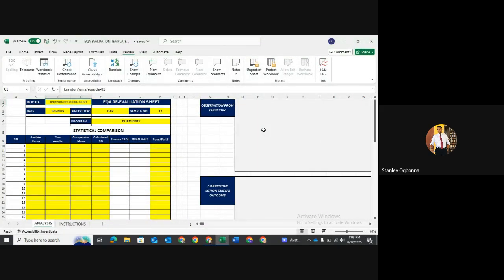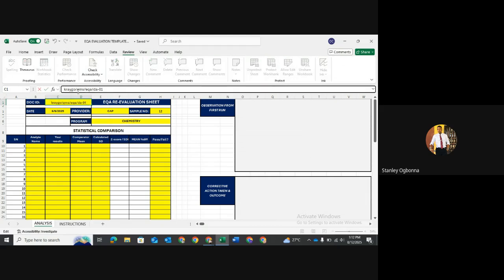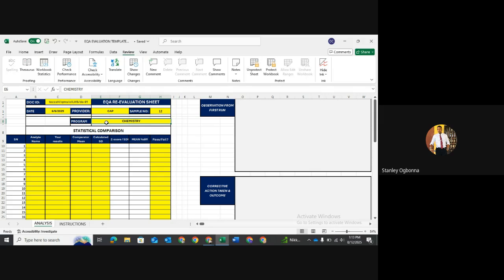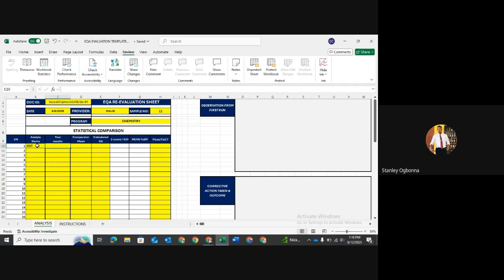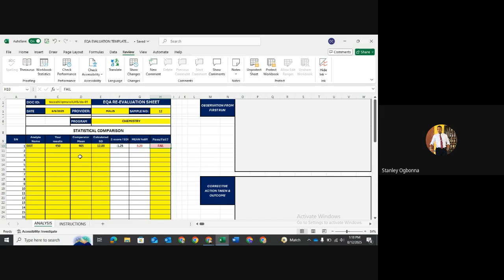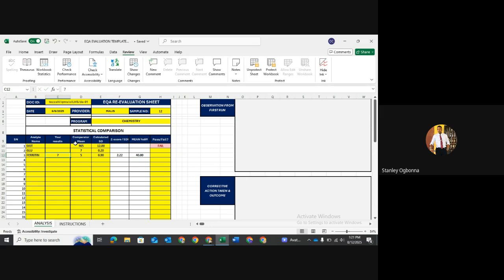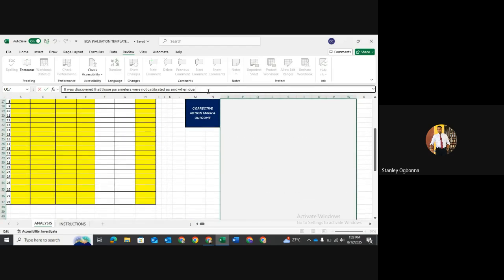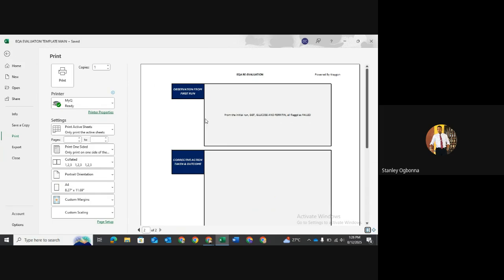KRAYGON EQA EVALUATION TOOL TUTORIAL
This tool is designed to aid EQA re-evaluation and documentation.